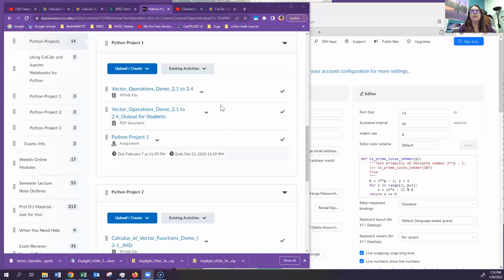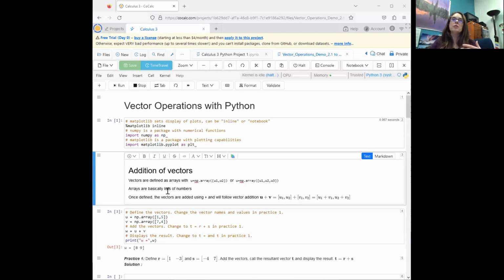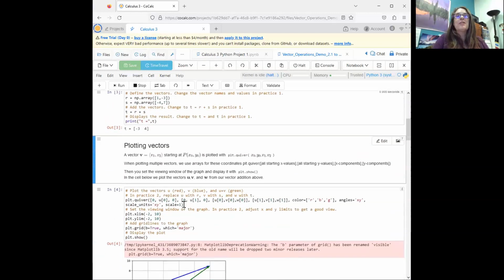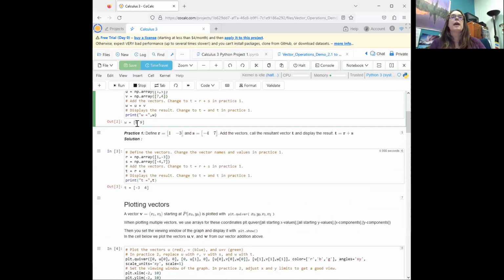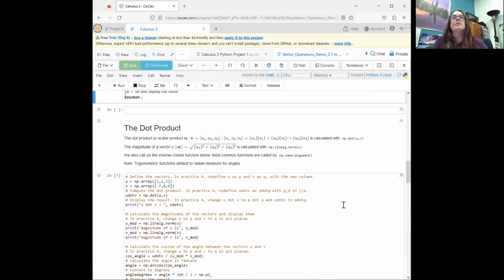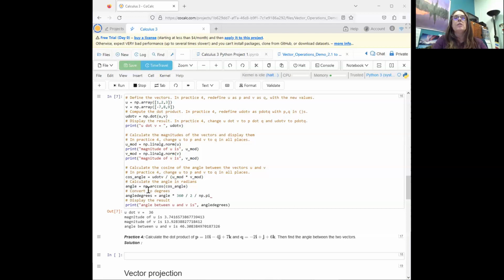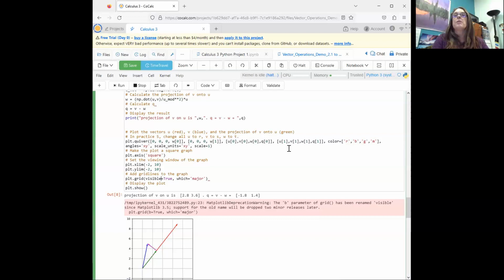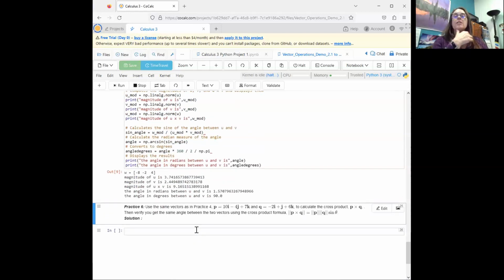Calc3 Python Project 1_Vectors, Dot and Cross Products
This is the first in a series of 3 Python programming projects for Calculus 3. In this video, we discuss how to upload a file into a project and run the code. We explore how to represent vectors in Python, how to add them, subtract them, and multiply by scalars. We also learn how to find the magnitude of a vector. In addition, we look at both the dot product and the cross product of two vectors. Then we use the dot product definition to program how to find the angle between the two vectors. Then we use the magnitude of the cross product definition to program how to find the angle between the two vectors. We also explore some of the 2D plotting commands and how to print out our results.